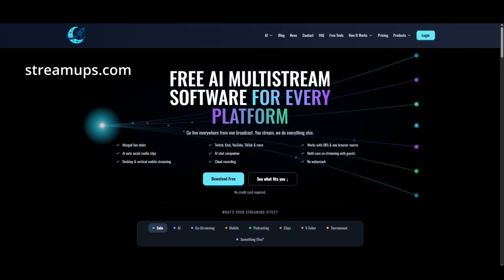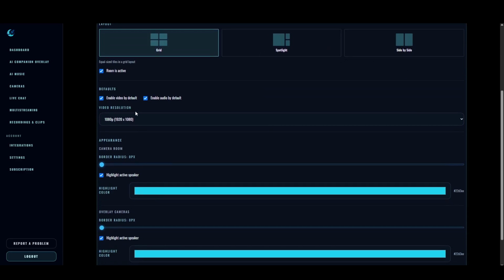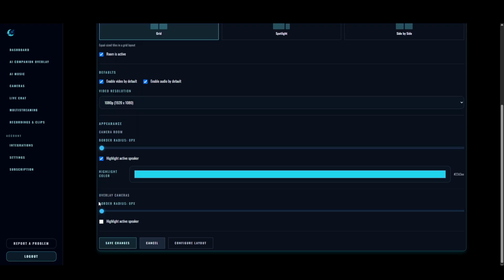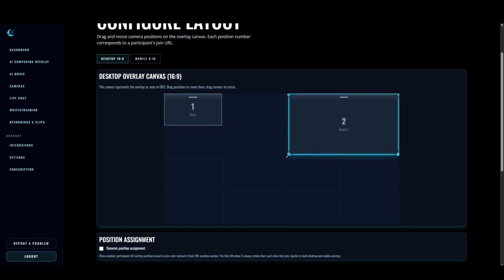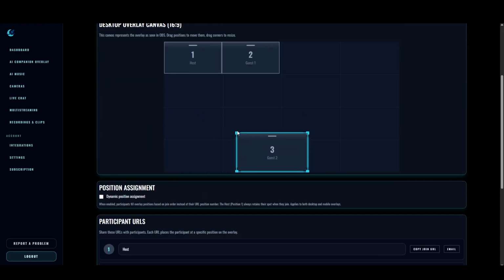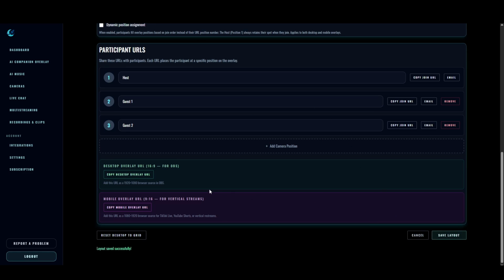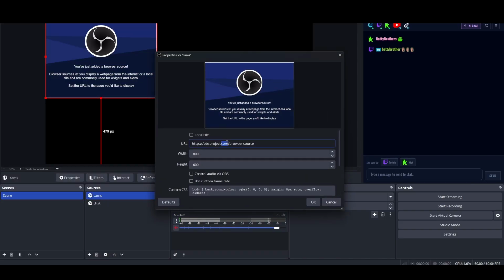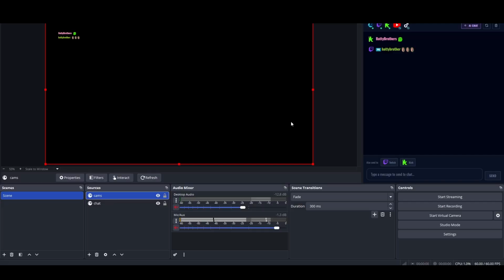How to Add Multiple Cameras to OBS Using a Browser Source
Learn how to use Camera Overlays in StreamUps to add multiple cameras to your stream and display them directly in OBS.

In this tutorial, I'll show you how to:

Create a Camera Overlay in StreamUps
Create a room for your guests
Let people join the room with their cameras
Configure exactly where each camera appears on your overlay
Add the overlay to OBS using a Browser Source
Use the finished setup on your live stream

This is useful for interviews, co-streams, podcasts, gaming streams, guest appearances, and any stream where you want multiple people on camera without having to build the entire layout manually in OBS.

If you're looking for an easy way to add multiple cameras to OBS, this tutorial walks through the complete setup from creating the room to getting the camera overlay live in your OBS scene.